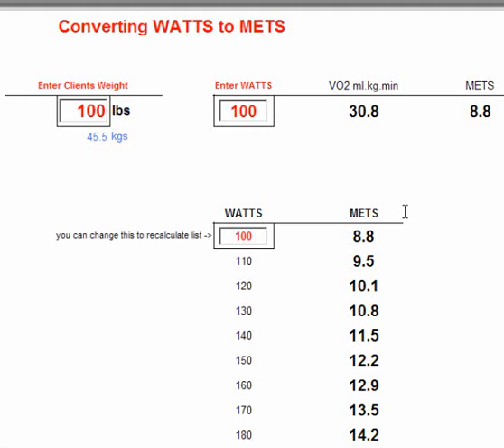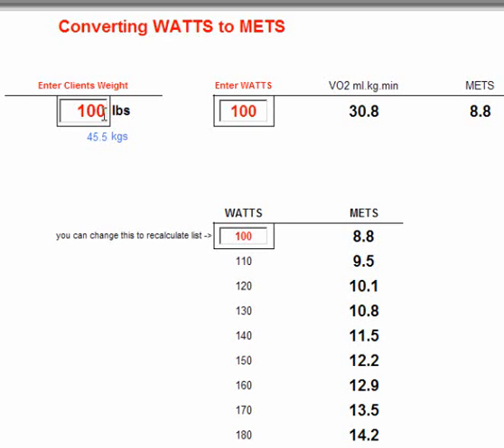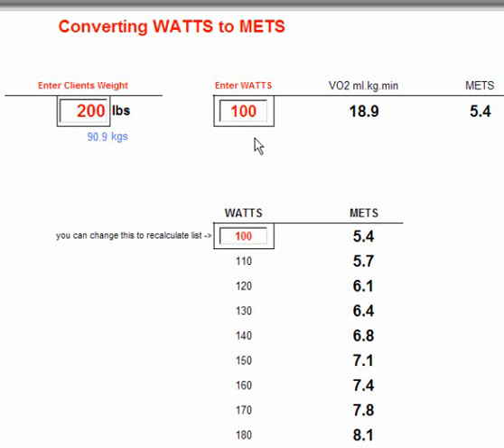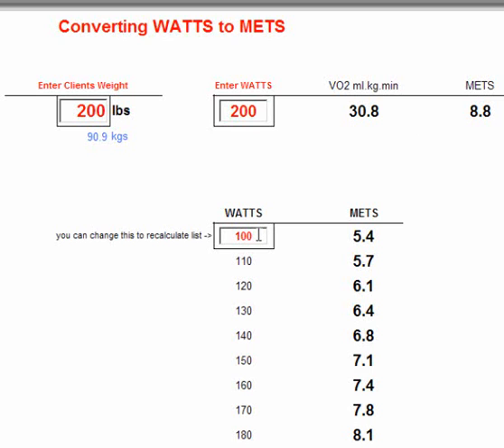watts to mets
Fitness forms, metabolic training, exercise science, fitness testing and prescription, Metabolic Expert Training for Personal Trainers, Coaches and Fitness Geeks!

Get This Form! ...
for your complete set of metabolic training fitness resources and become an metabolic training expert in metabolic fitness and scientific fitness calculations.

PTResources.com